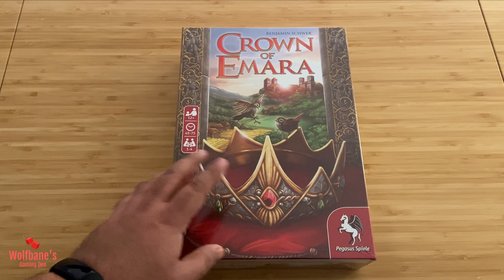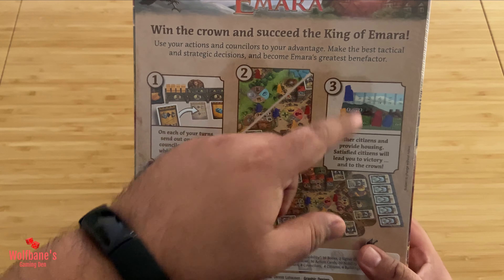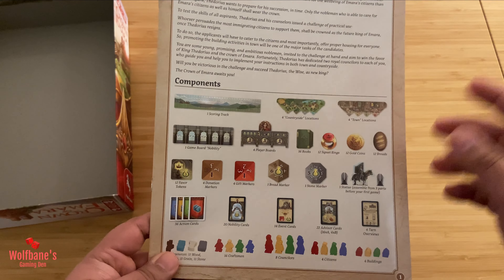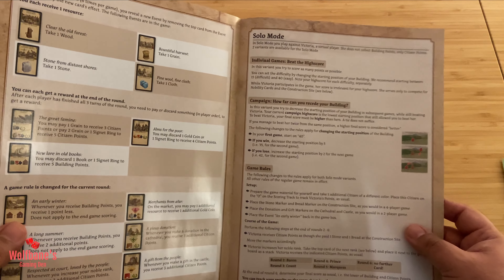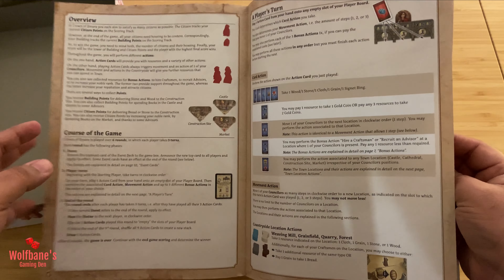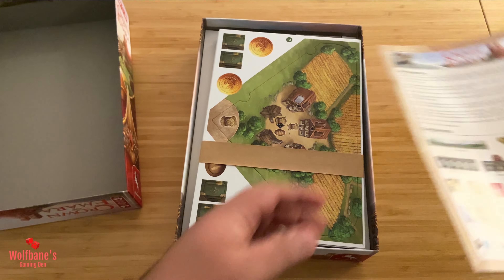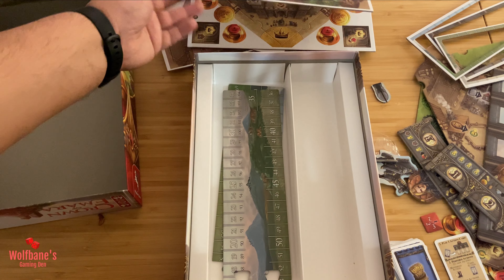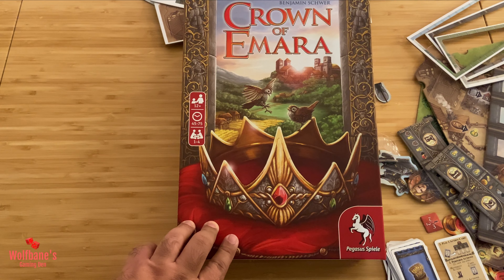Crown of Emara [Board Game] - Unboxing